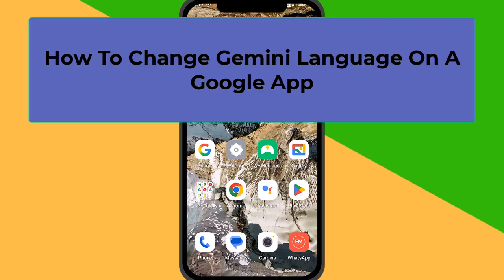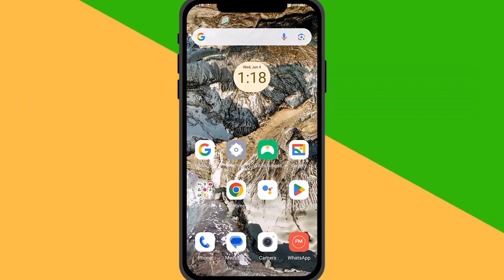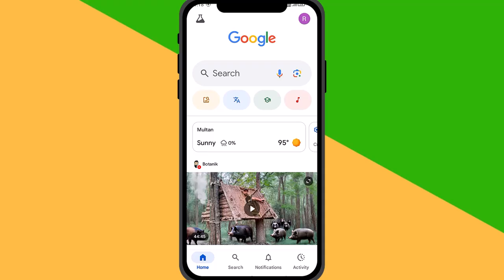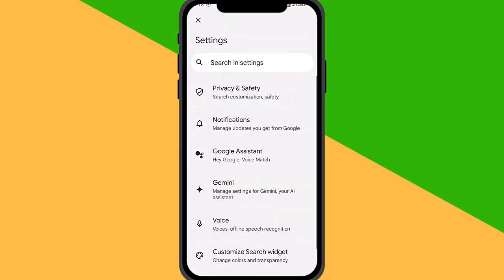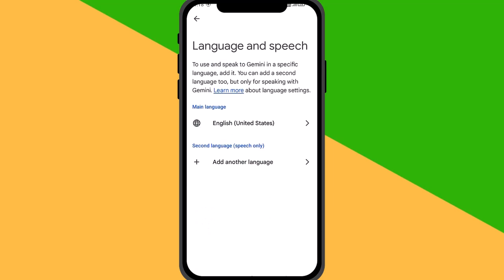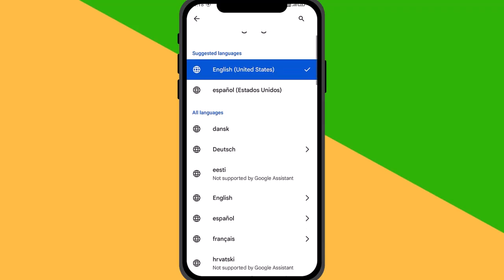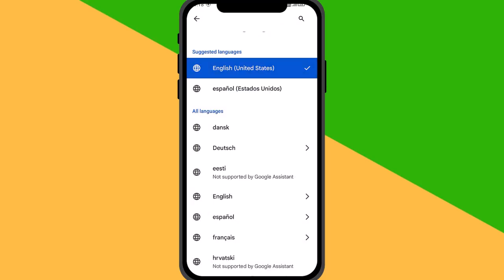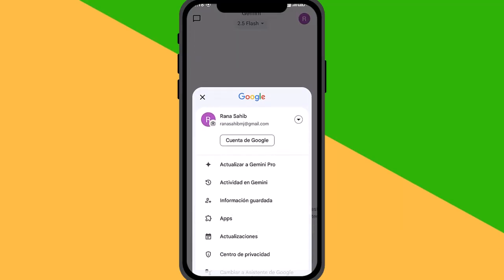How To Change Language In Google Gemini App (2025)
Learn how to change language in Google Gemini app step by step. Whether you want to switch to English, Spanish, Hindi, or any other supported language, this guide makes it simple. The Google Gemini app allows users to interact in their preferred language, and knowing how to update your language settings is essential for a personalized experience. We'll show you how to access language settings, choose a new language, and confirm the changes. This video is perfect for anyone wondering how to switch language in Gemini AI app, or looking for a Google Gemini language settings guide.